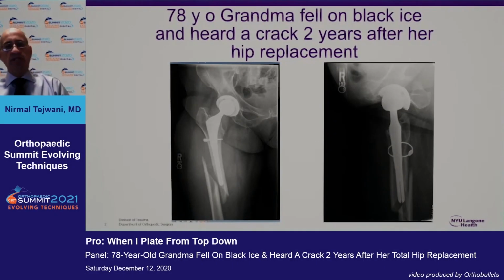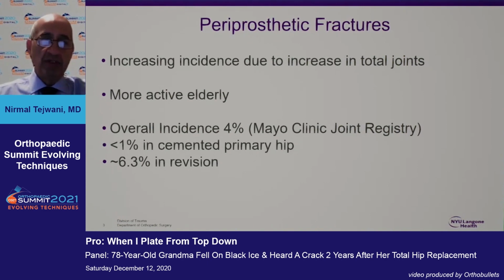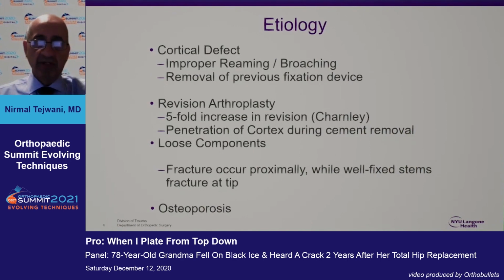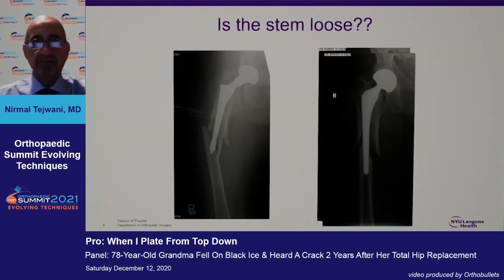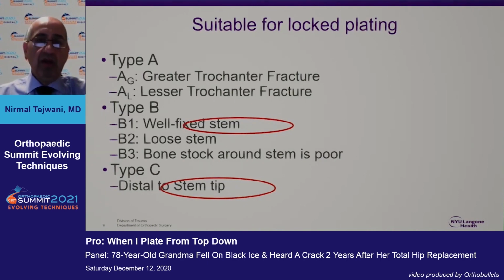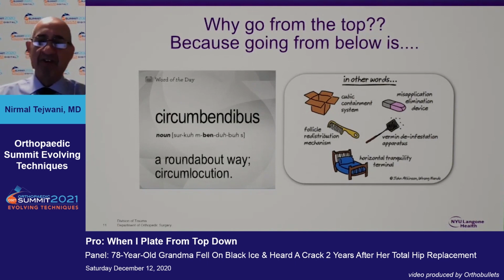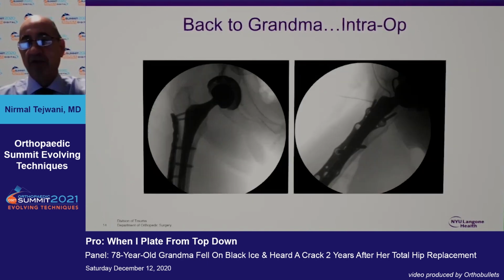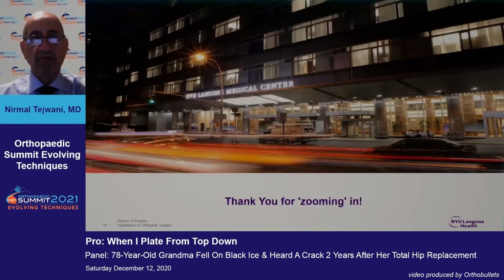Pro: When I Plate From Top Down - Nirmal Tejwani, MD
If you'd like to learn more about THA Periprosthetic Fractures, click here to view the topic on Orthobullets